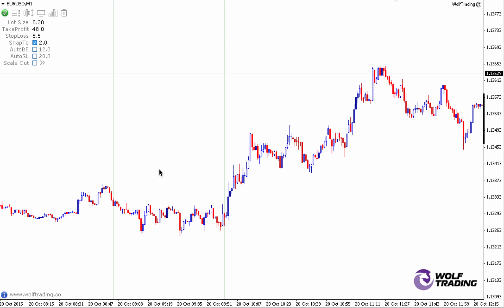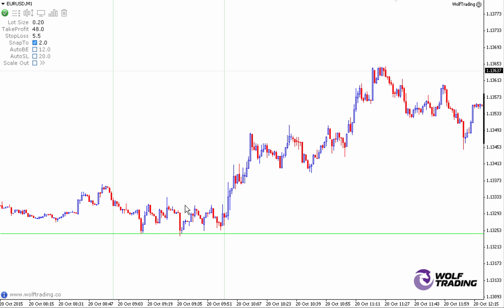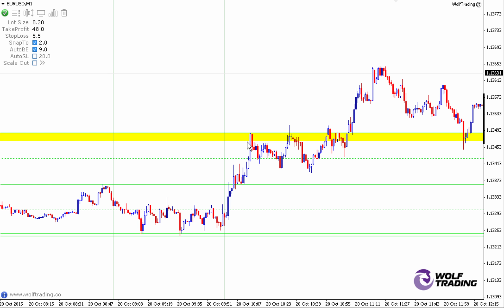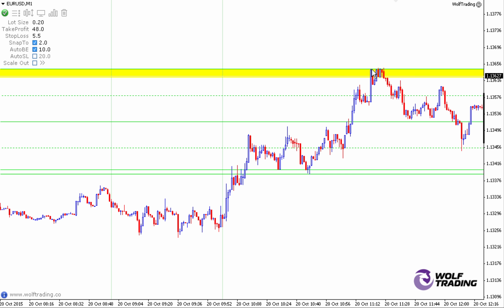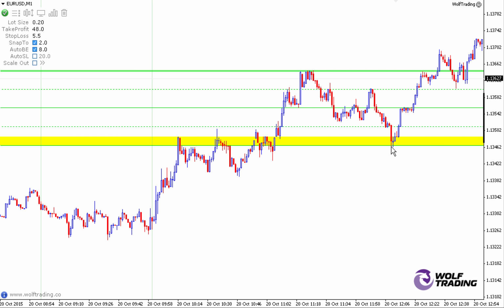EURUSD 2015 10 20